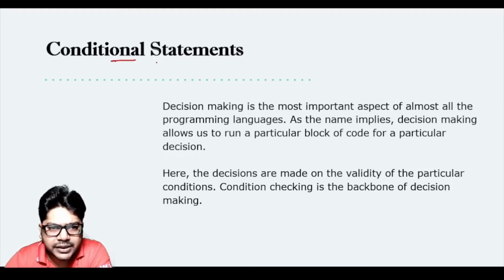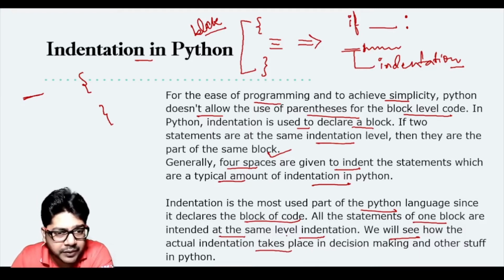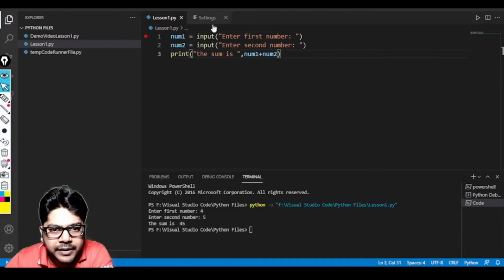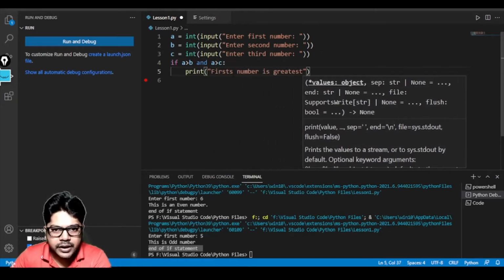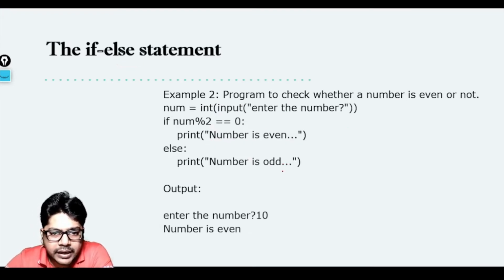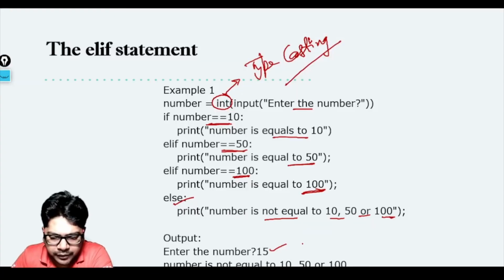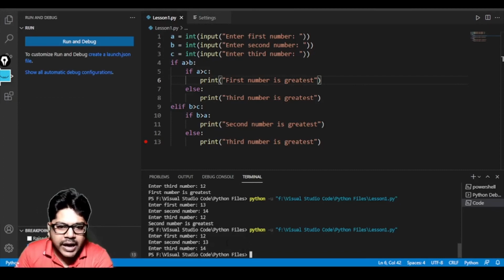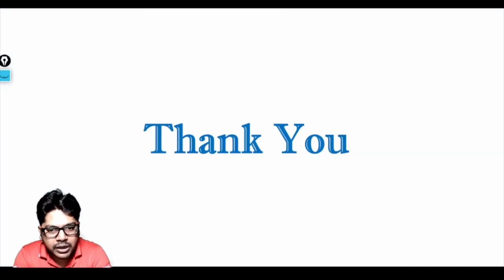Lesson 8 Python Conditional Statements | Understanding if, if-else, if-elif By Vivek Gaurav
Understanding if-else

Understanding if-elif ladder

Examples